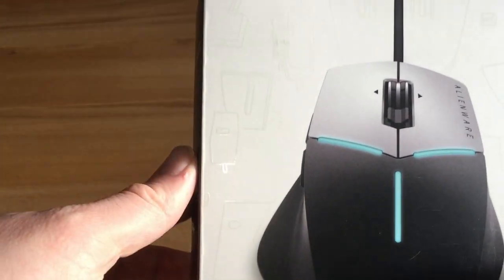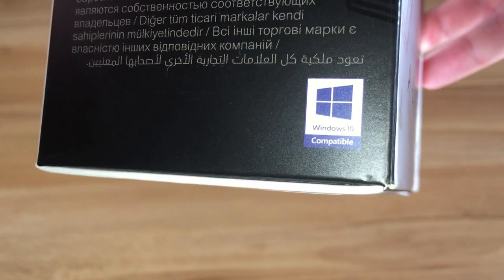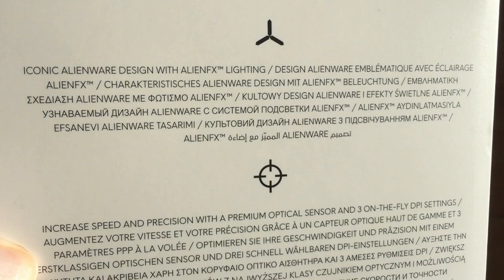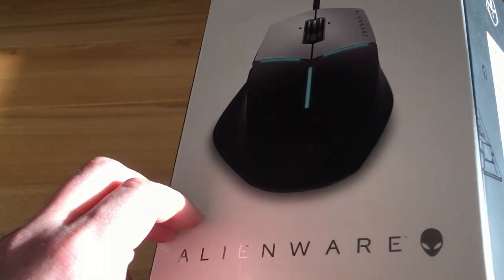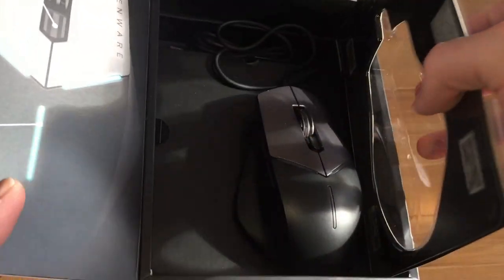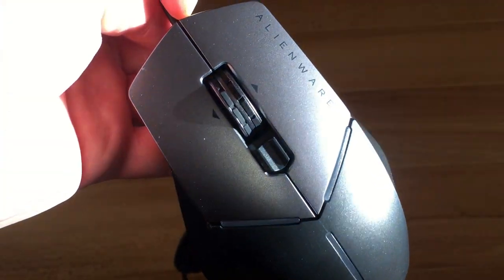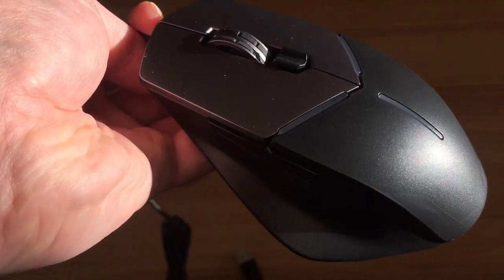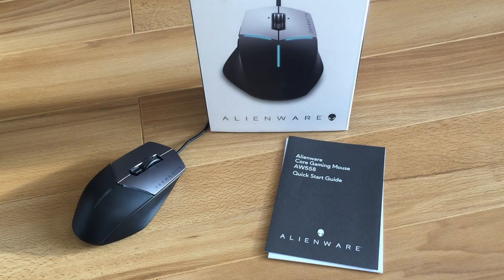ALIENWARE ADVANCED GAMING MOUSE UNBOXING & FIRST IMPRESSIONS! GAMERZWORLD!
BEST BUDGET GAMING MOUSE?

►Get a GREAT deal on NORD VPN Here to watch any location blocked content super easy

Thanks!

MURRRAAAAY

Top features:

- Alienware's classic design

- Adjustable DPI goes up to 5,000

- Customizable controls for different games

Alienware's classic design -
With an imposing design, the Alienware AW558 Advanced Mouse has a precision form that looks perfect alongside your gaming PC.

AlienFX lighting allows you to personalise the mouse's dynamic look to reflect your style, and the lighting responds to in-game effects.

Adjustable DPI -
The optical sensor has 3 DPI settings, ranging from 200 - 5,000 DPI, and can be switched at the push of a button. The lower DPI settings let you precisely put your foes in the crosshair, while the higher DPI keeps up with fast-paced action as you charge around a battlefield.

Customizable controls -
It's your game. Set up your controls how you want with the nine programmable buttons, and make use of the onboard memory to use the same set up wherever you are.

ALIENWARE ADVANCED GAMING MOUSE
ALIENWARE ELITE GAMING MOUSE
ALIENWARE ADVANCED GAMING KEYBOARD
ALIENWARE PRO GAMING KEYBOARD

►My gear!
This video was shot with a Sony DSCWX500
This video was edited on 2016 MacBook Pro
My facecam webcam
Gameplay captured with Elgato HD60 Pro

Thanks!

MURRRAAAAY